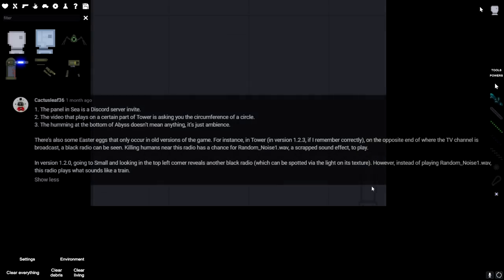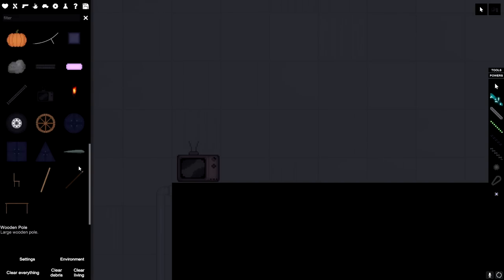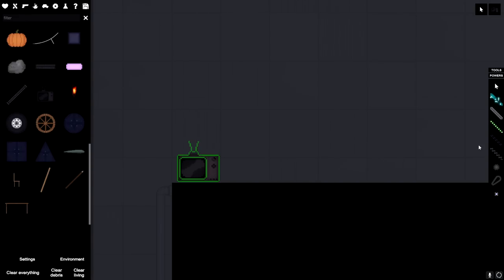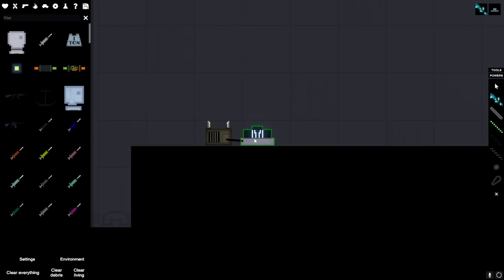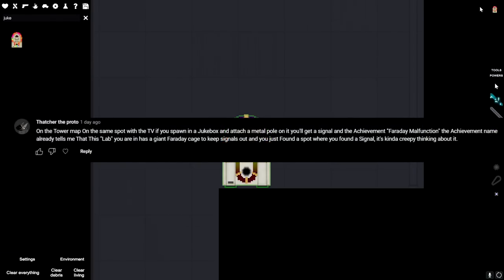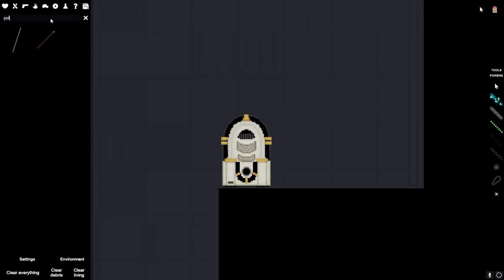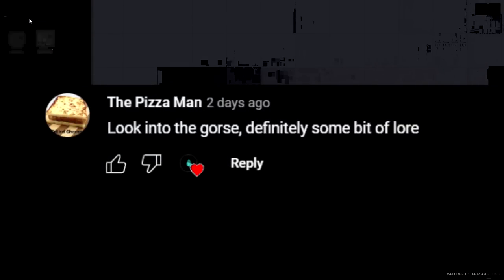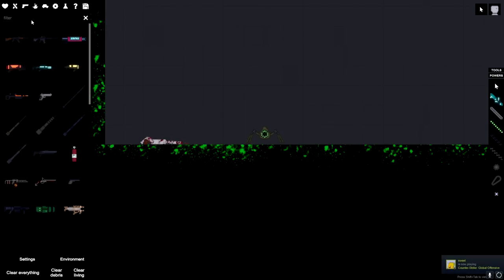The secrets of people playground (part 2)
In this video I talk about some of the secrets and Easter eggs found in People Playground. This is part 2 of a previous video.